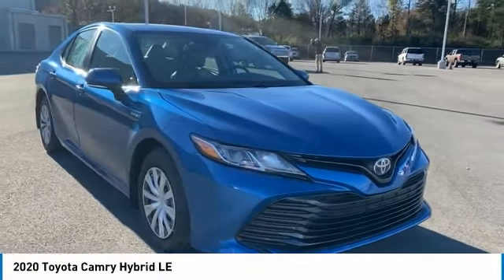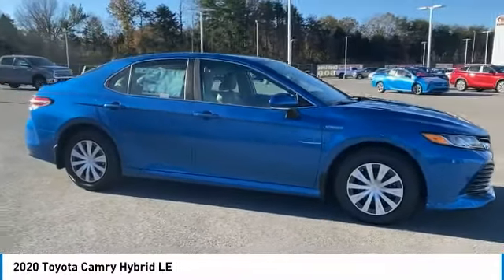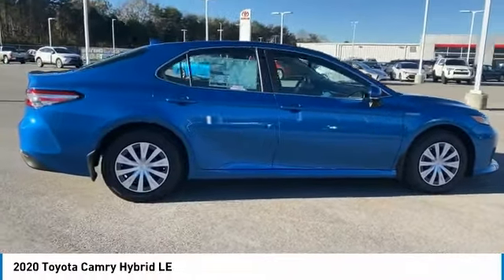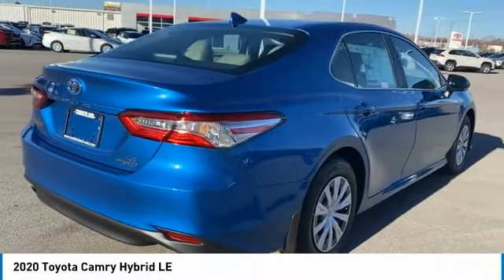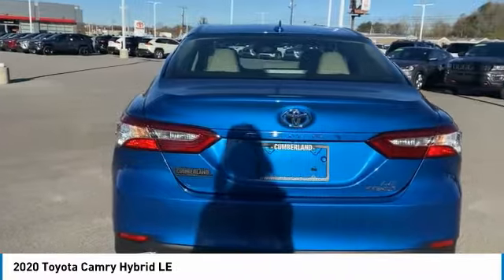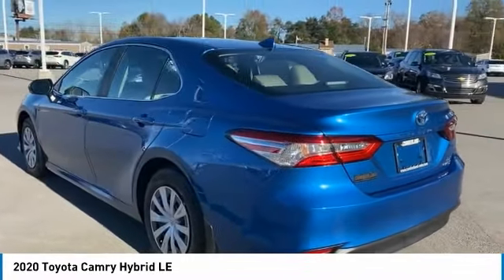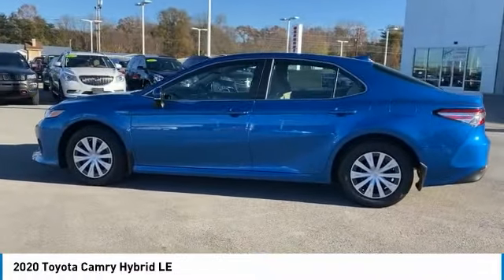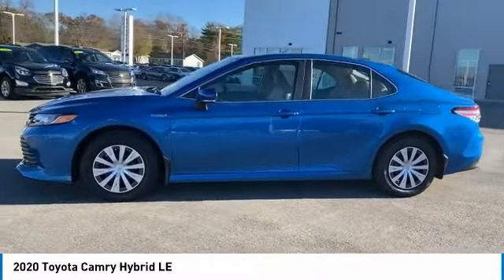2020 Toyota Camry Hybrid Crossville, McMinnville,Nashville,Murfreesboro, Cookeville, TN Live 90693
2020 Toyota Camry Hybrid LE

Cumberland Toyota
1540 Interstate Dr

Up your game with our 2020 Toyota Camry Hybrid LE Sedan that is a joy to own in Blue Crush Metallic! Powered by a reliable 2.5 Liter 4 Cylinder and an Electric Motor that together deliver 208hp tethered to an electronically controlled CVT for elevated performance and higher levels of efficiency. You can take to the open road in our Front Wheel Drive sedan and see nearly 53mpg. Yet brisk acceleration and a composed suspension make the Camry Hybrid fun to drive, too. You'll also enjoy sport-sedan styling with an emotionally charged design that's enhanced by LED lighting.brbrTake your place in the LE cabin and you're greeted by a futuristic-looking dashboard set off by stylish layered wood trim as well as fabric seats, an eight-way power driver's seat, dual-zone automatic climate control, Toyota Smart Key technology for the front doors, a backup camera, and even more tech features for infotainment. A 7-inch touchscreen allows you to unlock the benefits of a six-speaker audio system plus Android Auto, Apple CarPlay, Amazon Alexa compatibility, Bluetooth, and available WiFi. That's connectivity made easy!brbrToyota then makes staying protected on the road a simple matter thanks to a pre-collision system with pedestrian detection, lane departure alert, and adaptive cruise control. Our Camry Hybrid LE will captivate your senses right from the start! Call or text for more information. brbrDealership advertised sale price includes manufactures rebates & or customer cash.brbrbrbrbr Not all customers qualify for all rebates.  Price includes: $3000 - TMS Customer Cash. Exp. 11/30/2020